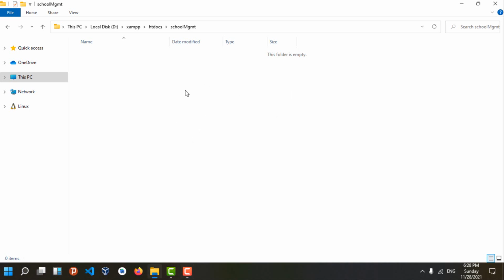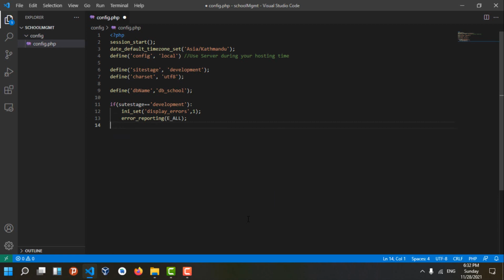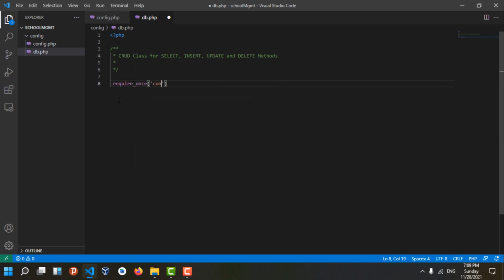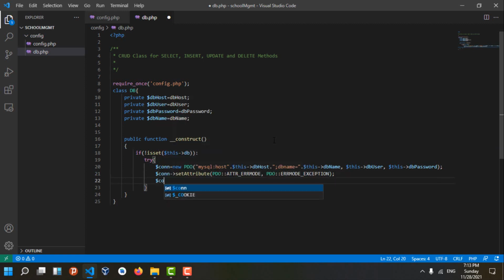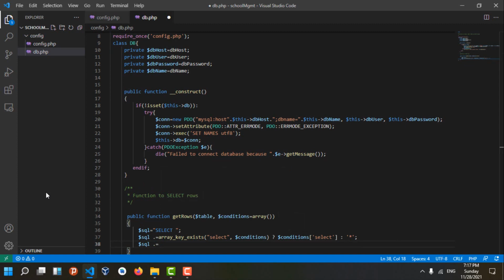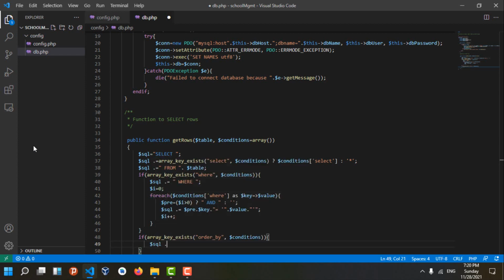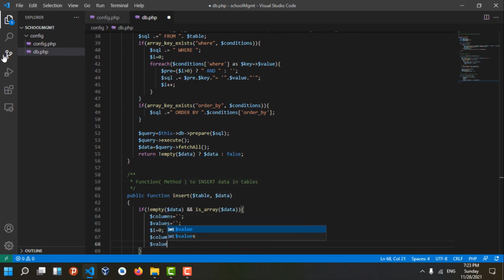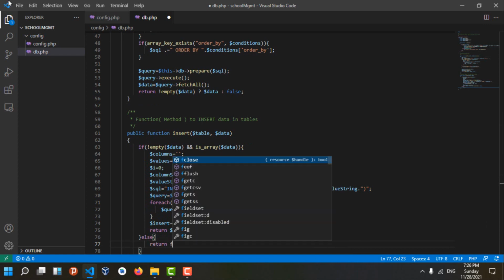PHP School Management System Application Development Tutorial Part 1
Welcome to PHP Application Development Tutorial. I am going to start a new series of PHP Application Development tutorial and in this session we are going to learn Develop a School Management System. I will be continue resolving all your issue and include your request on my next videos.